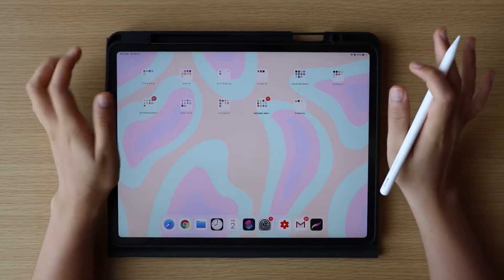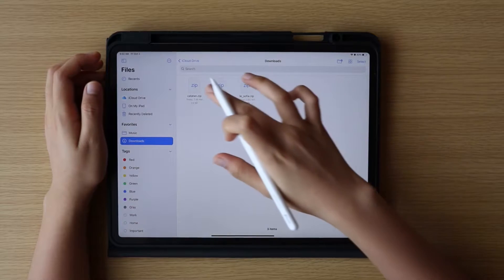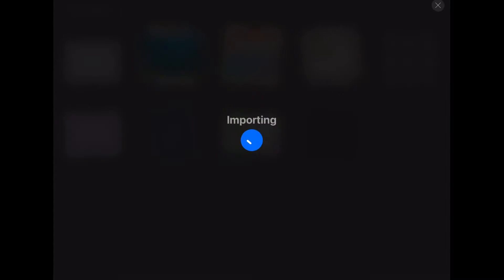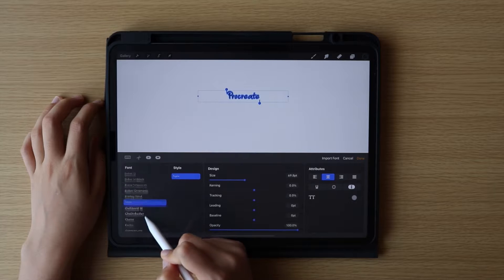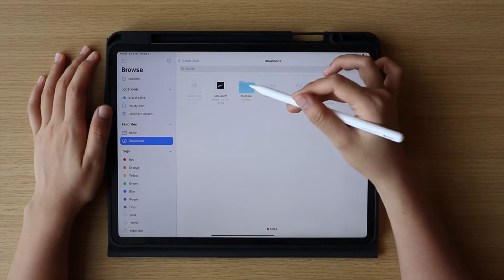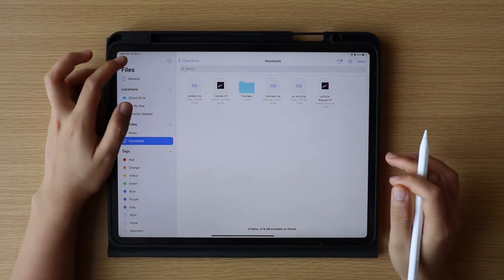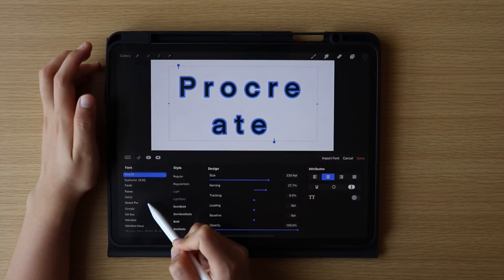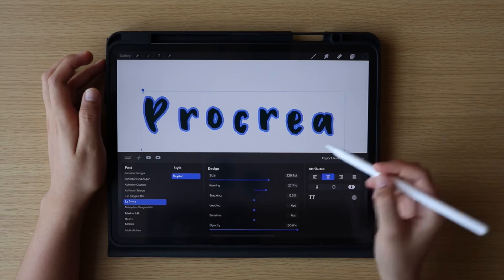How To Import Fonts in Procreate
Hi Friends! Today I am going to show you different ways on how to import fonts in procreate be it a single font or a batch of fonts.
I will also show you how to delete your imported fonts, if you need to.

These are the links of the fonts that I have used in this video. 😊😊
If you want, you can also donate to the artists to support them.